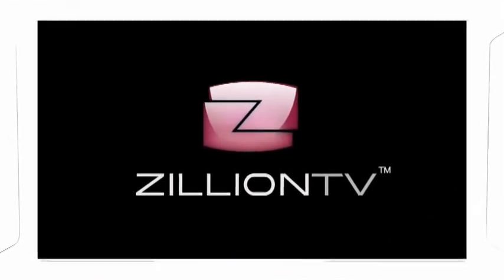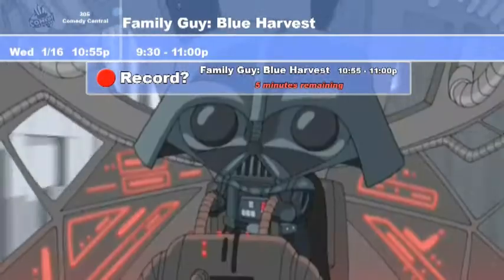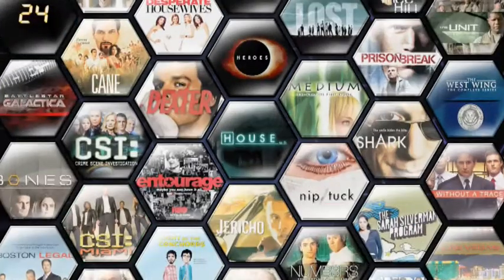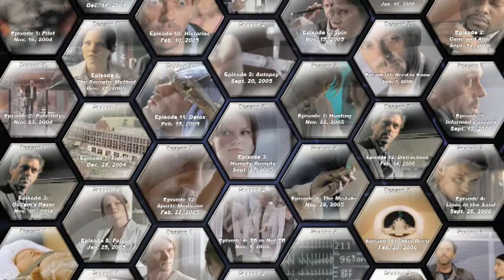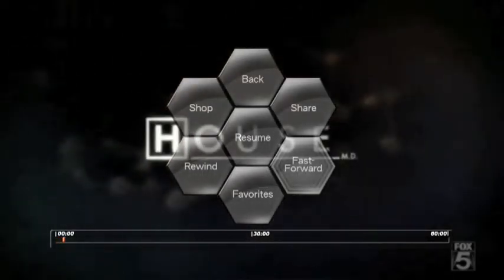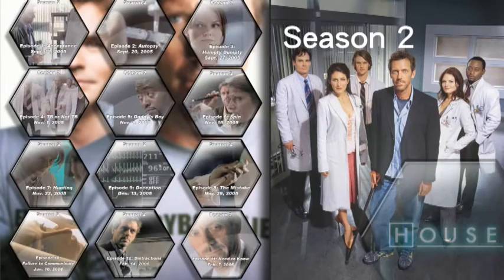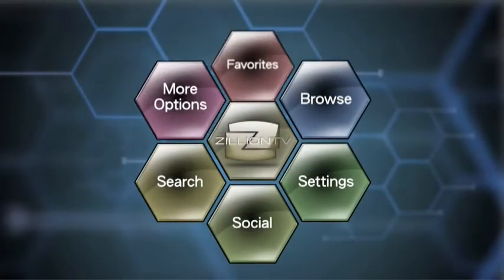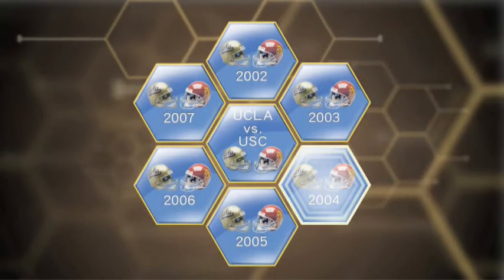ZillionTV HEX User Interface & Examples